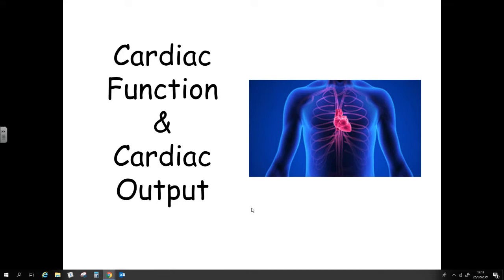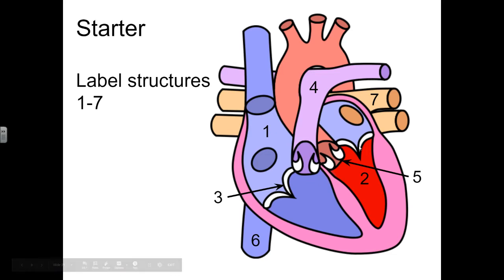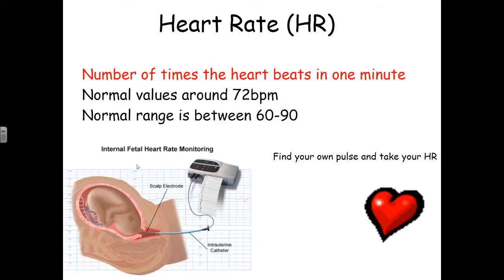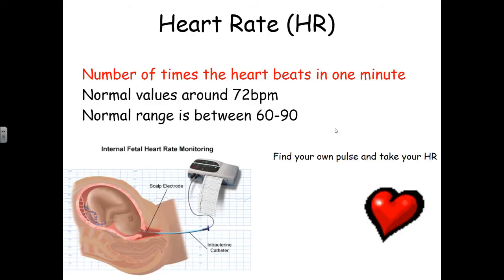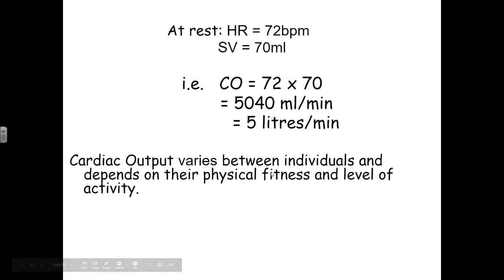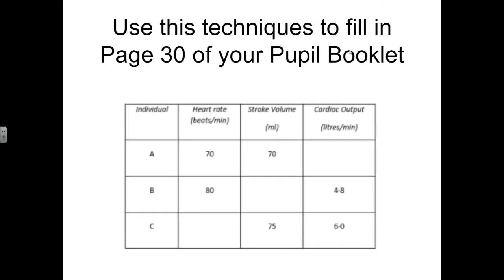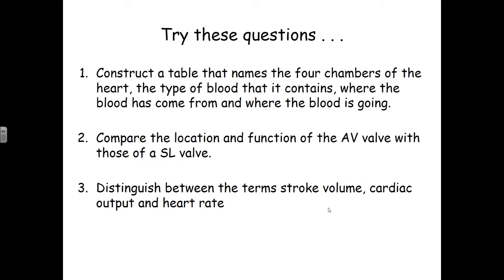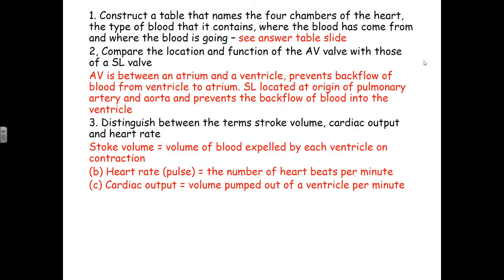2.6a The Cardiac Output